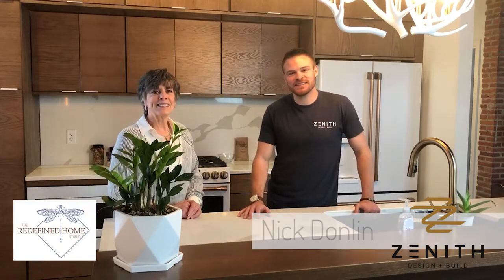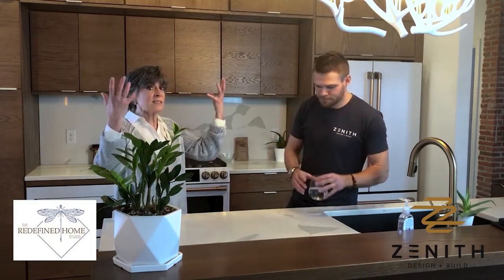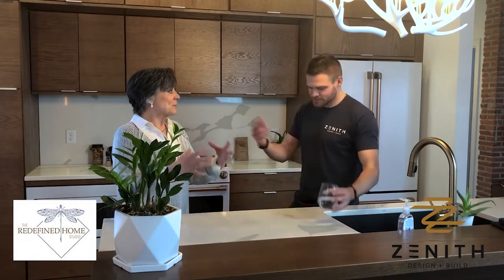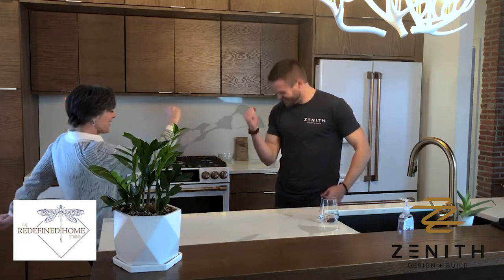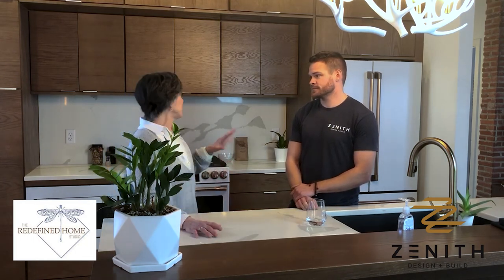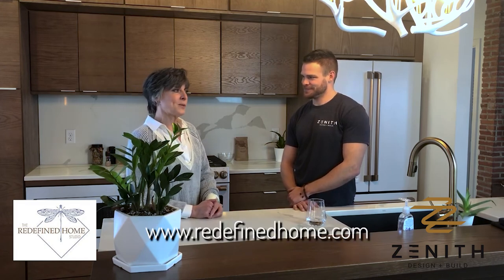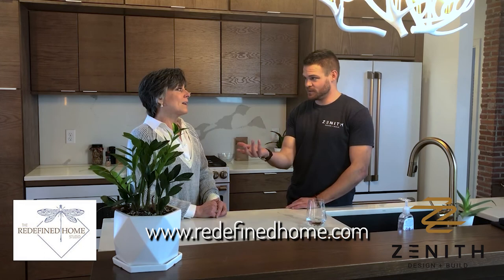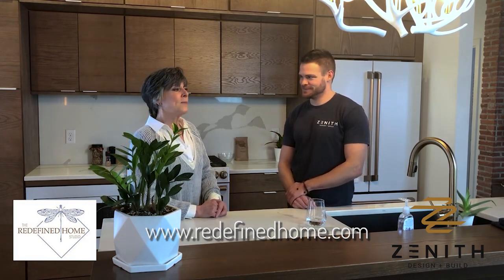Escape clutter! Find more peace, function & happiness in your home with these tips & tricks.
Having a home you feel good in- both mentally and physically - is important. Home remodeler, Nicholas Donlin and Interior Designer, Nita Upchurch have some fun in this video discussing ways to make your home more stress-free, functional and peaceful.  These two have plenty of ideas that are easy to implement and things you can do today to increase the happiness level for the whole family.

Nicholas Donlin, is the owner of Zenith Design + Build, a home remodeling and custom home building company in West Des Moines, Iowa. If you're looking to build or remodel your home, give him a call.

Nita Upchurch owns the interior design firm, The Redefined Home.  By using design principles, Feng Shui practices, and artistry, she can  transform tired rooms  into beautiful spaces that encourage harmony, wealth, and growth.